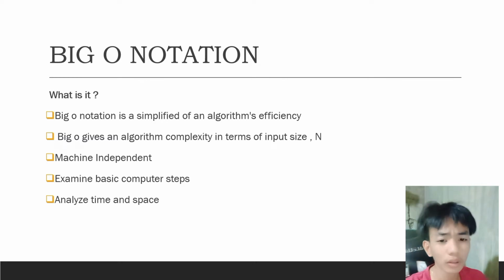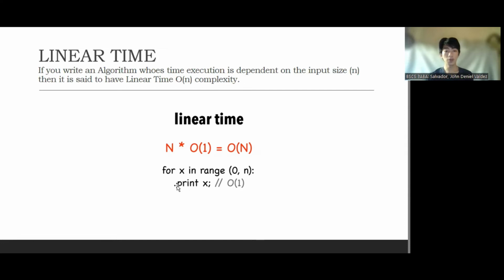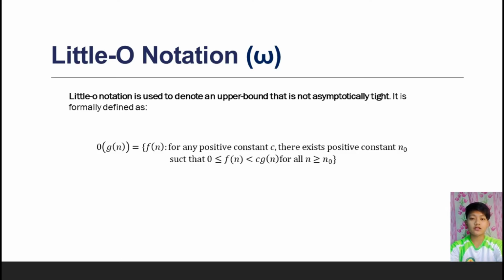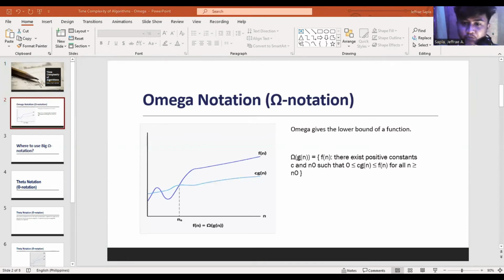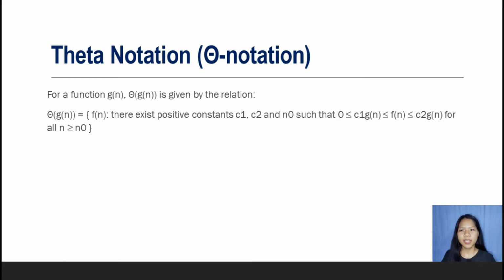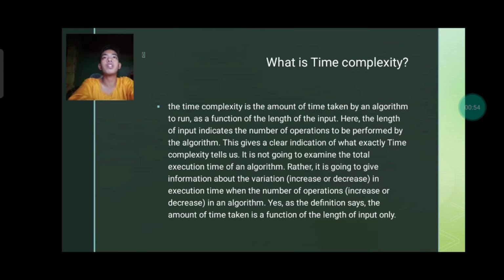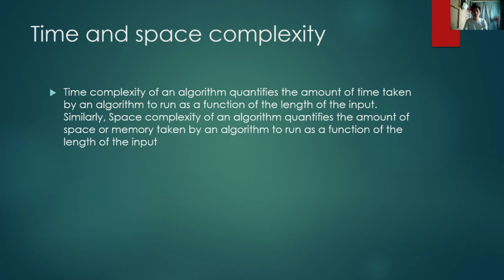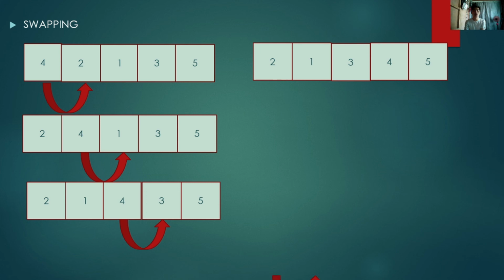Runtime Analysis of Algorithms